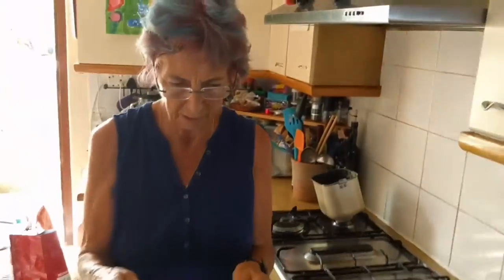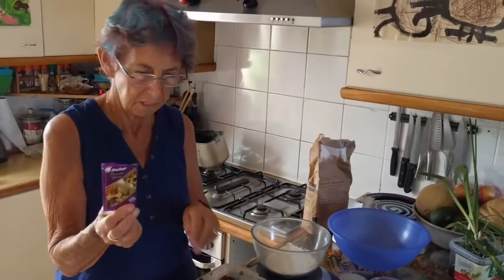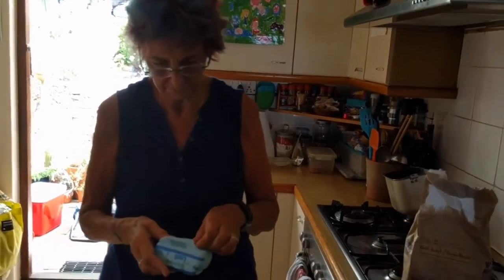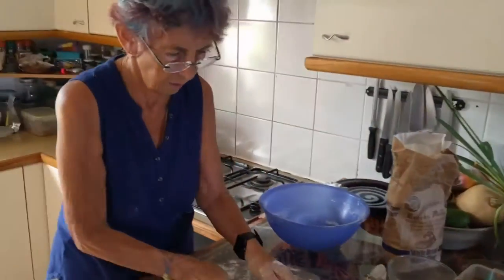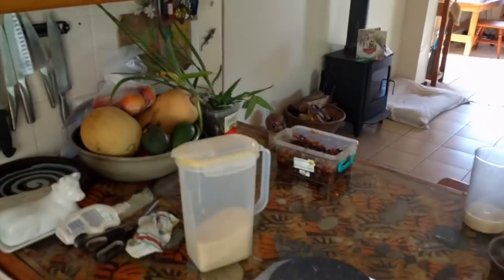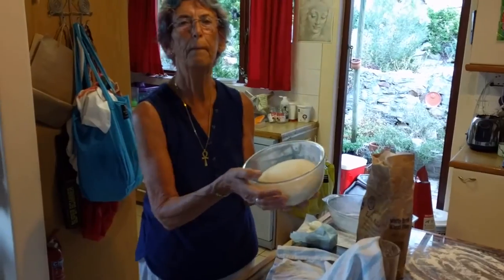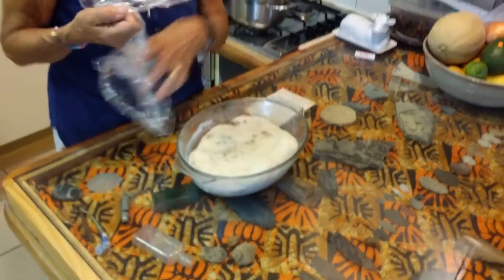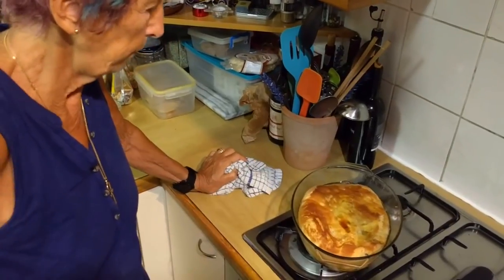Making a Wiltshire Lardy Cake with my mum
No raisins or sultanas were harmed during the making of this cake.

***This video is intentionally slow*** - some cuts are taken while cake is in the oven, smoke alarm reset, etc. Otherwise it's real-time baking goodness.